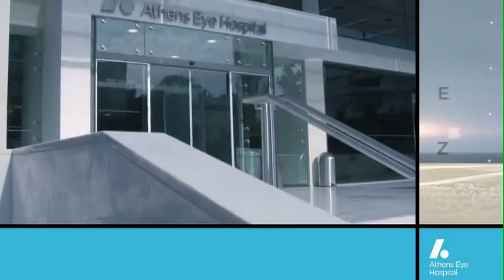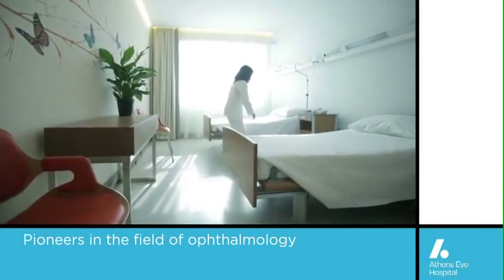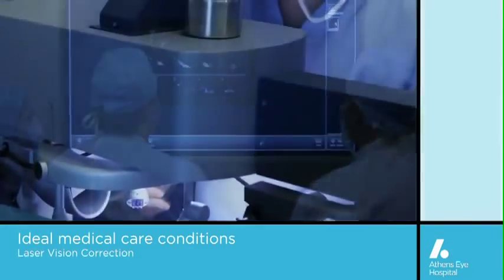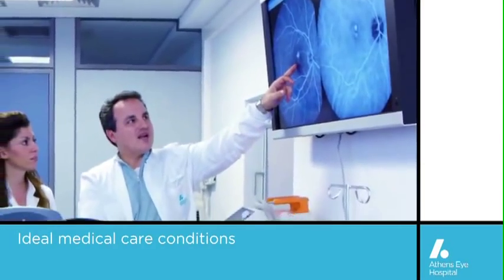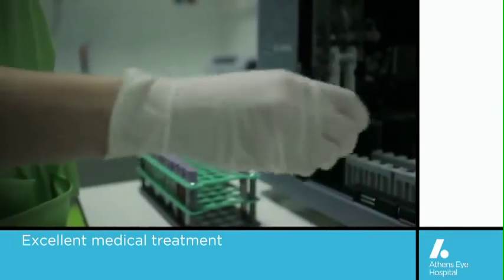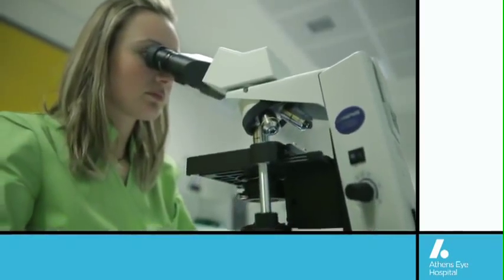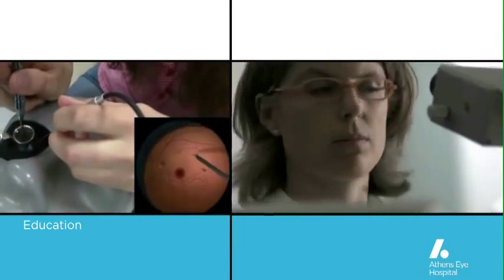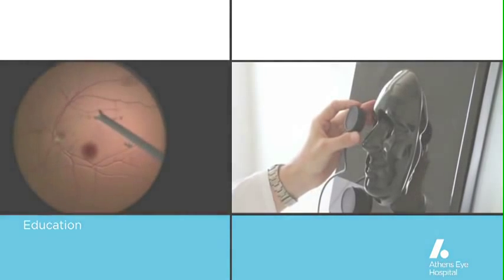Athens Eye Hospital Presentation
Το Αthens Eye Hospital αποτελεί το μοναδικό οφθαλμολογικό νοσοκομείο με τις πλέον σύγχρονες υποδομές και υπηρεσίες σε Ελλάδα και Νοτιοανατολική Ευρώπη.

Αποστολή του είναι η αναβάθμιση της ποιότητας ζωής, με την παροχή υπηρεσιών υγείας που αποσκοπούν στη βελτίωση της όρασης, την αποφυγή της τύφλωσης και την πρόοδο της γνώσης στην οφθαλμολογία, με εκπαιδευτικά προγράμματα και πρωτοποριακή έρευνα.

The Αthens Eye Hospital is the only ophthalmic hospital with the most modern infrastructure and services in Greece and Southeastern Europe.

Its mission is to improve the quality of life by providing health services to improve vision, prevent blindness and the advancement of knowledge in ophthalmology, with educational programs and innovative research.